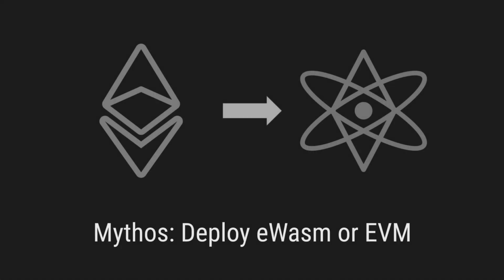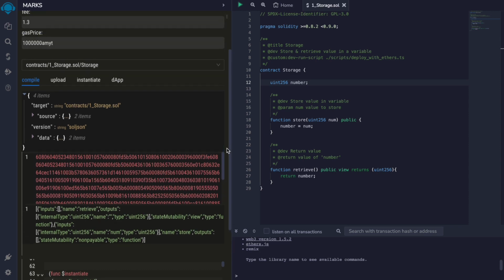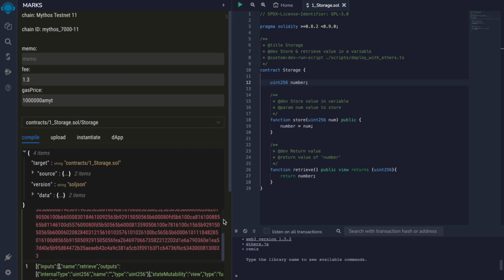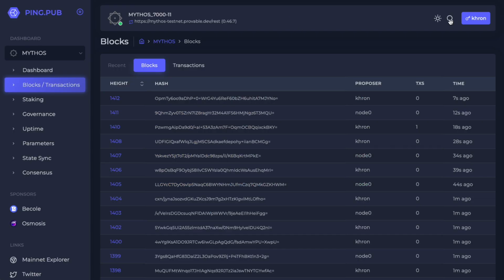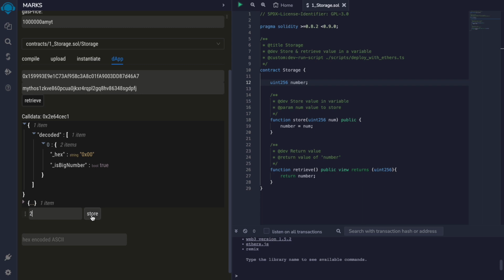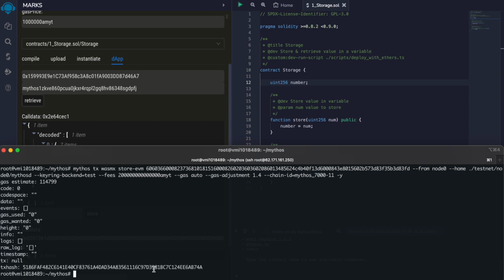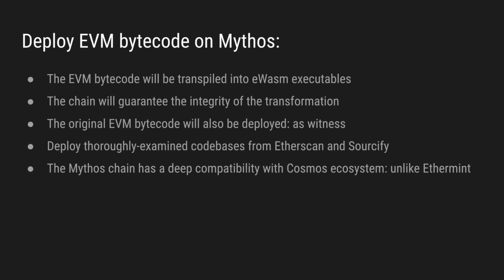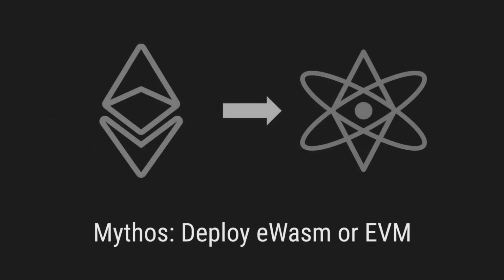Mythos: Deploy eWasm or EVM bytecode directly to the chain [@CosmosProject + evm + WebAssembly]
Mythos is a cutting-edge, Cosmos SDK chain.

Join the Mythos Discord if you want to become a validator for this system and help test it. Mythos is a non-profit chain, but we are also preparing support for those who want to build for-profit chains based on our tech.